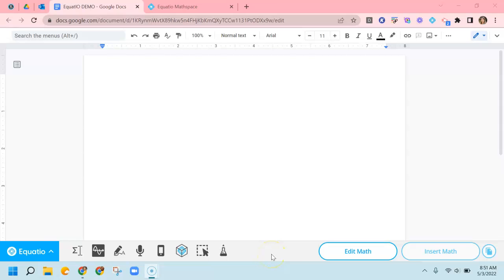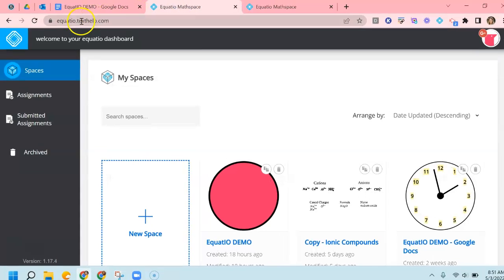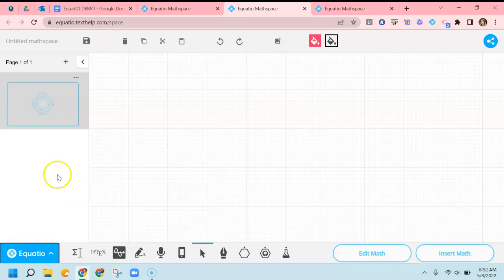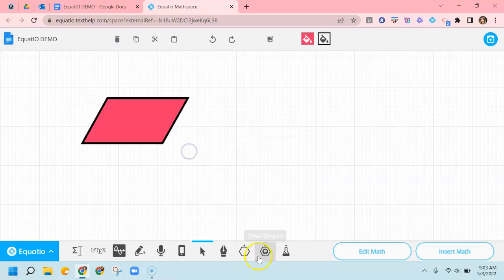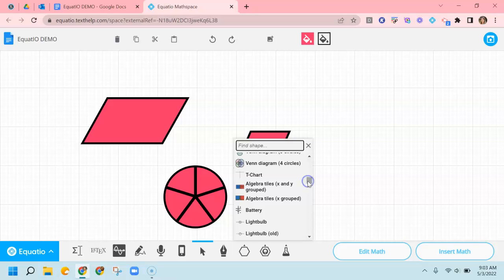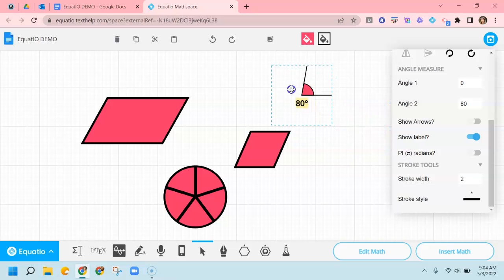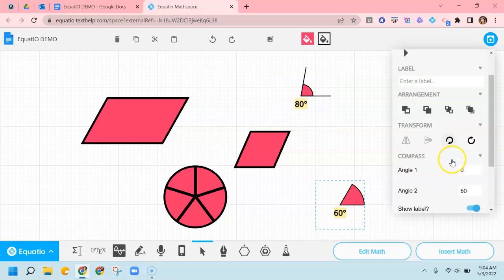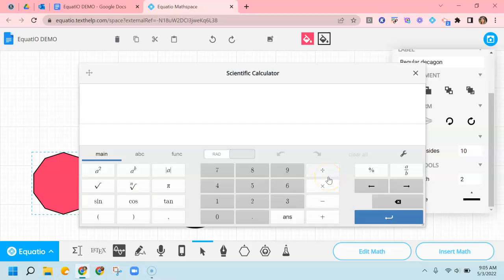EquatIO Mathspace - MS HS Math